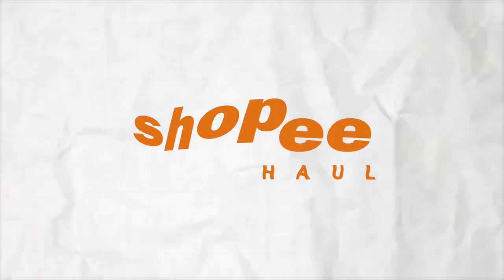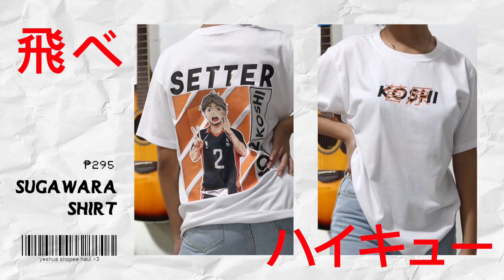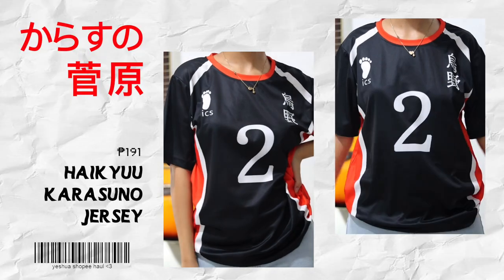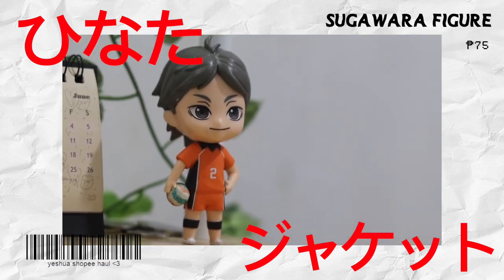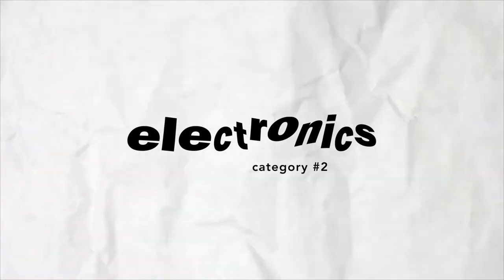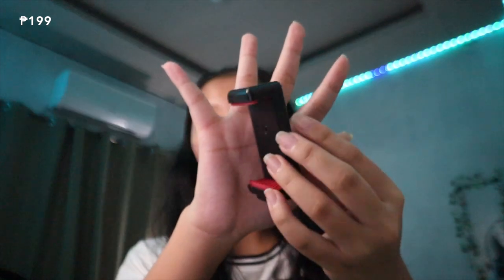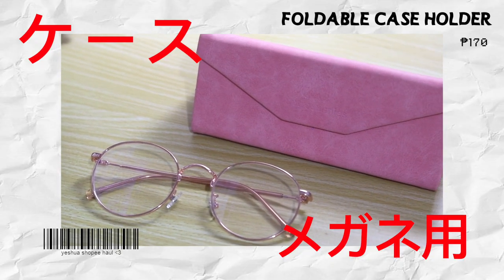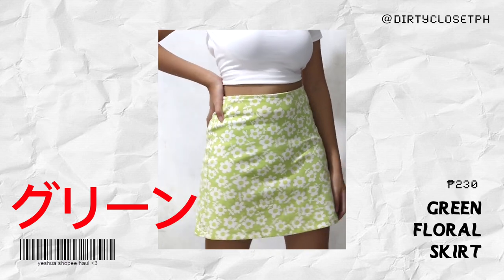shopee haul (clothes, anime, electronics, etc.)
open me! ♡ [ w a t c h  i n  H D  1080p  ]

a shopee haul for you to get ready for 7.7 sale :)) please know that the prices can either be discounted during the day I purchased it so it probably can change if you're going to check it out.

“Therefore I tell you, do not worry about your life, what you will eat or drink; or about your body, what you will wear. Is not life more than food, and the body more than clothes?

Mousepad - unavailable but you can check on other shops that customizes

✰　𝙵𝚊𝚚'𝚜   ✰
➪ camera used? Canon M50
➪ software editor? Final Cut Pro X
➪ i’m 𝟷6 yrs old :)
➪ Filipino

(´｡• ᵕ •｡`)  𝑱𝒆𝒔𝒖𝒔 𝒍𝒐𝒗𝒆𝒔 𝒚𝒐𝒖 !

I Like To by Dj Quads
Elevator Music